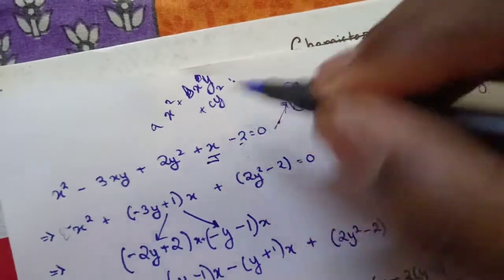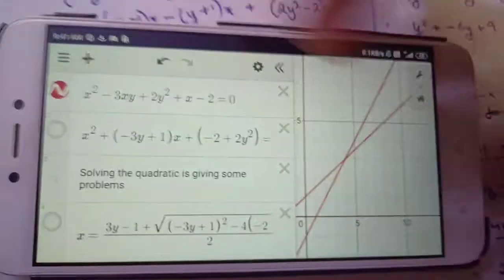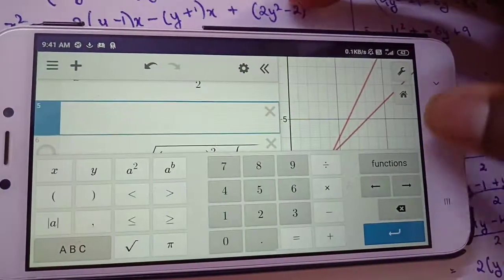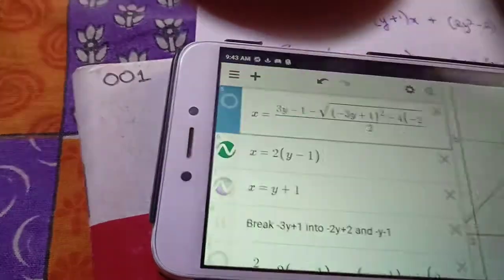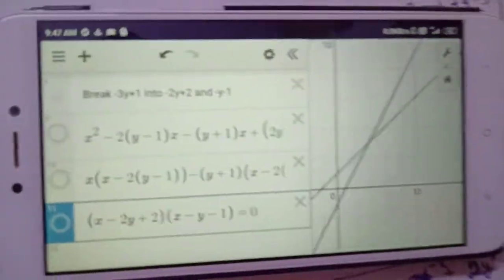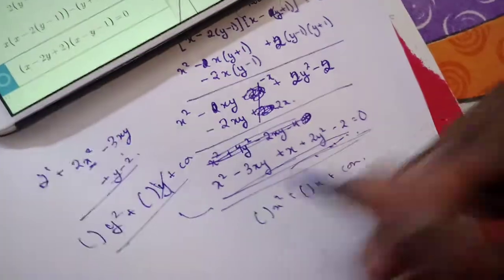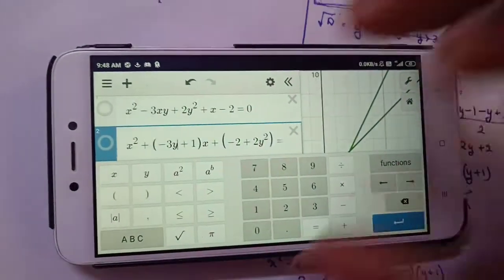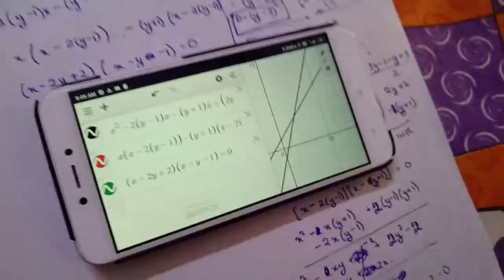Breaking POSL where there is no x term or y term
My initial Vedic method only works when the question is like this
ax² + by² + 2hxy + 2gx + 2fy +c = 0
And not when the question is like this
Or
ax² + by² + 2hxy  + 2fy +c = 0
Or
ax² + by² + 2hxy + 2gx  +c = 0
In this video I discussed what to do for the last two cases .
The basic approach is to solve the quadratic ( either taking x constant ( for ax² + by² + 2hxy  + 2hy +c = 0 ) or  y constant ( for ax² + by² + 2hxy + 2gx  +c = 0  ) )
Now you can solve quadratic by either factorizing or Quadratic formula , whichever suits you .
The type of question this video teaches is only of one type , there are other types that you cannot solve using the knowledge of this video